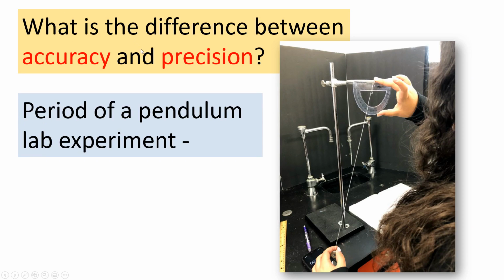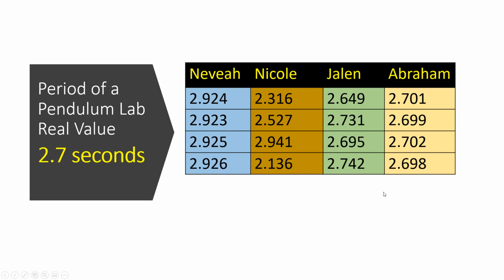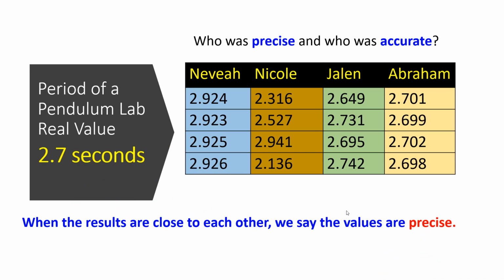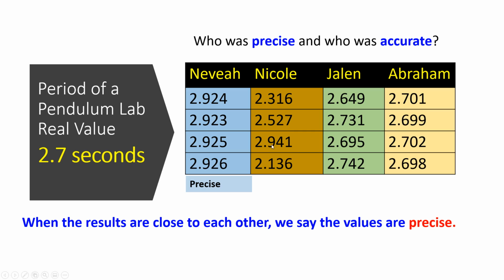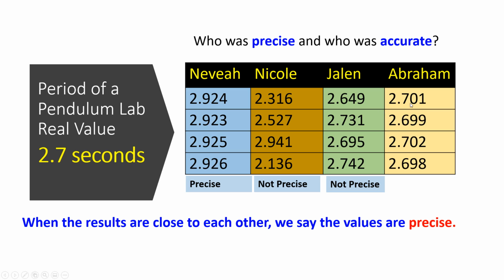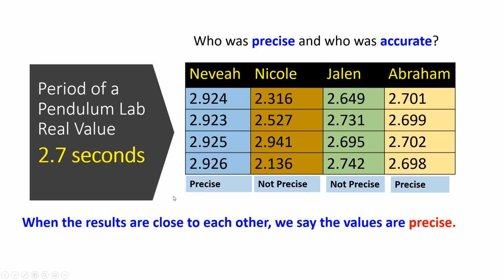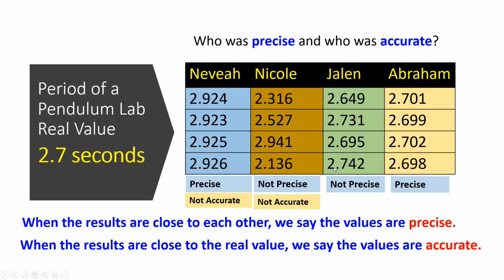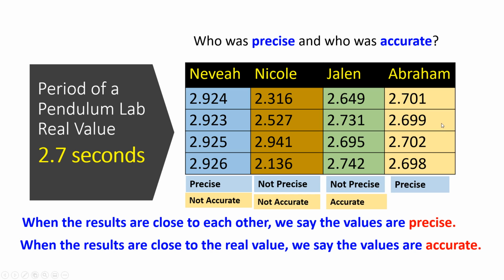PRECISION vs ACCURACY